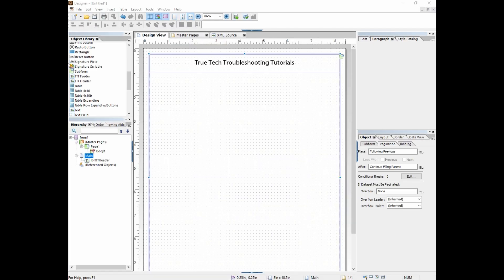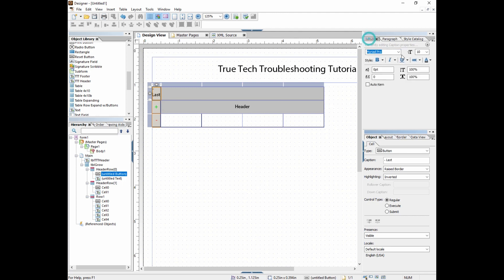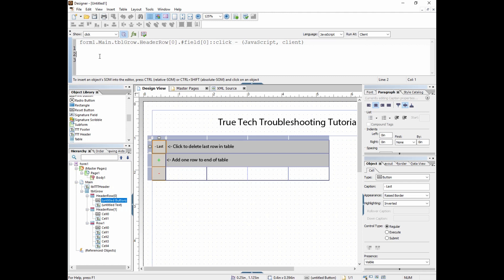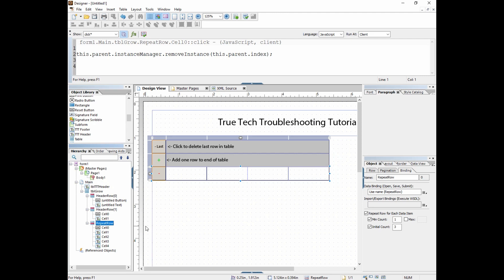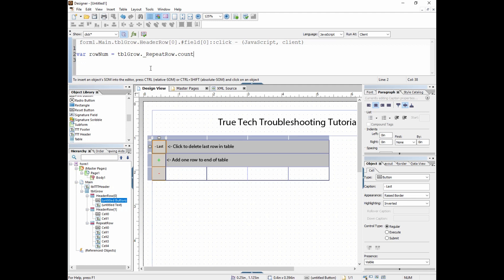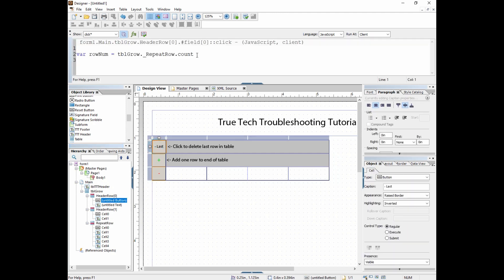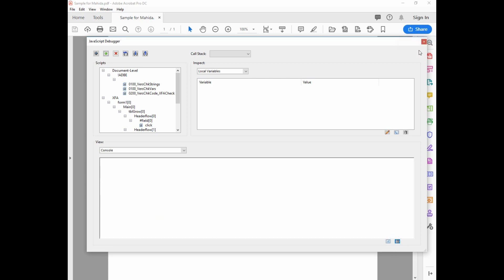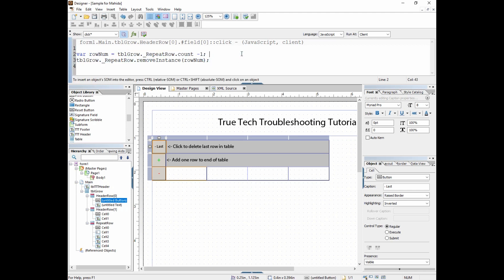Answering Subscriber Questions #1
How do I code a button to  remove the last inserted row of a table?

JavaScript example with explanation.